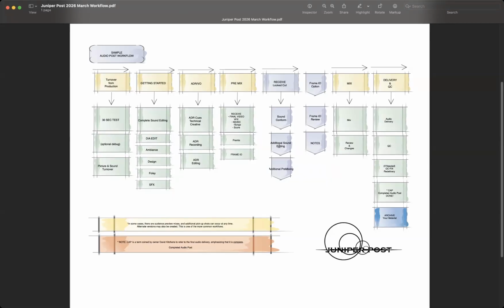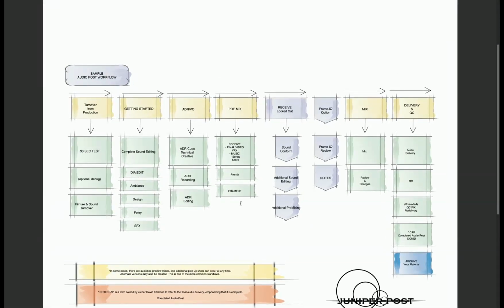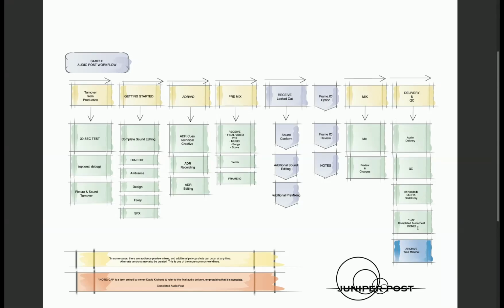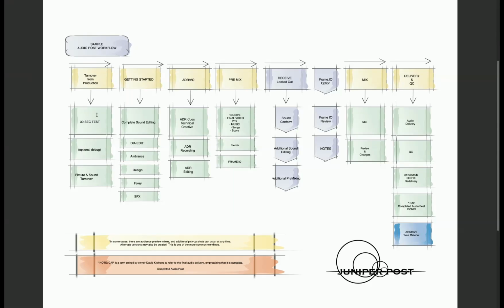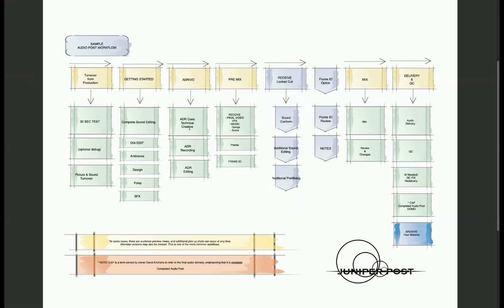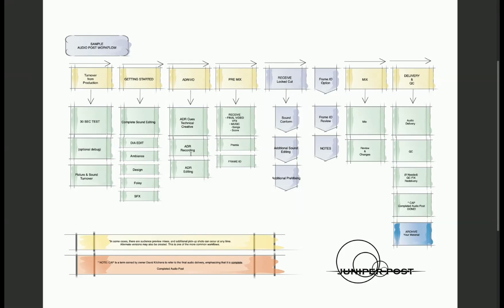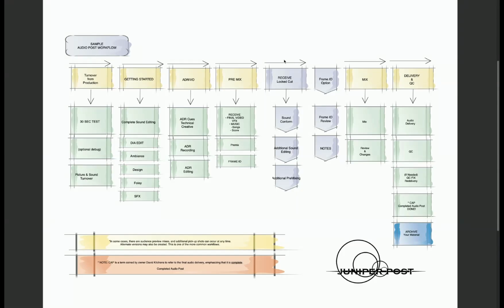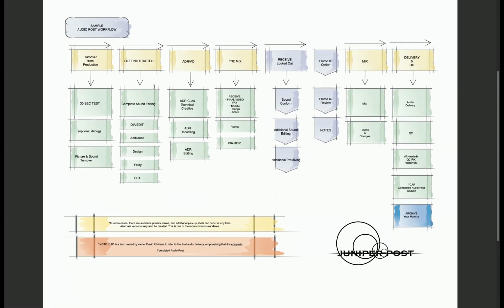Audio Post Sound Design & Mixing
Juniper Post provides award winning, full services Audio Post for Film, TV, Movies, Web.  Mixing, Sound Design, Foley , ADR, Audio Post Production